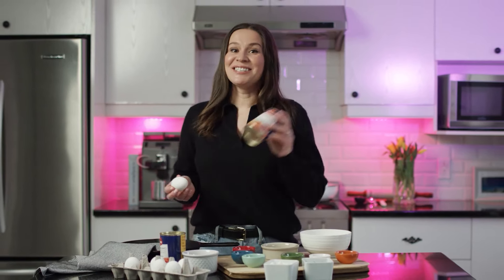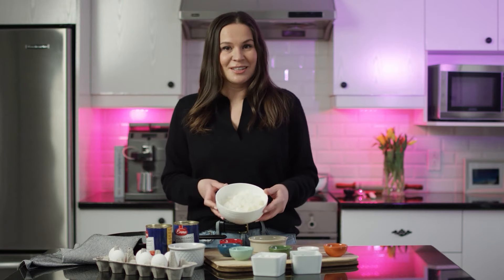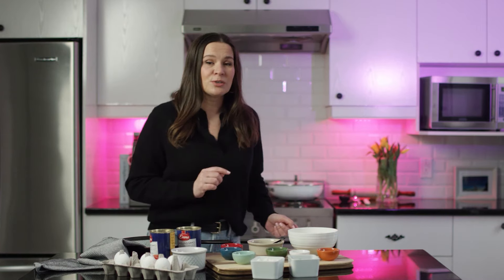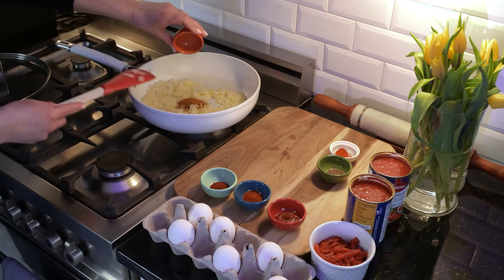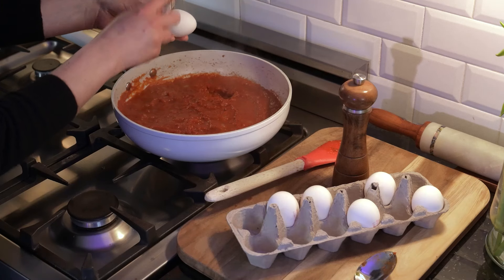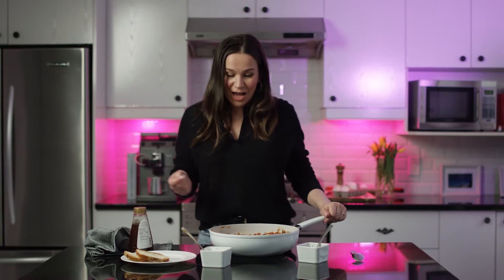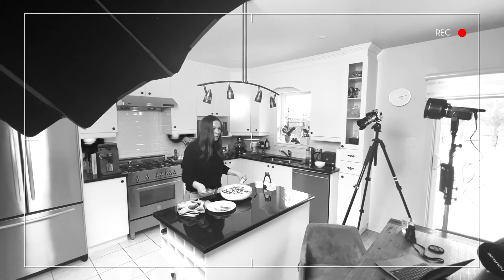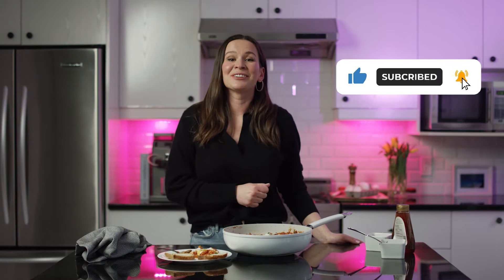Shakshouka Recipe - Spicy Shakshuka Recipe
Shakshuka is an easy and healthy recipe that comes together very quickly.
Shakhuka dish is made of gently poached eggs in a delicious chunky tomato sauce and roasted pepper. It is so satisfying, you can serve it for breakfast, lunch or dinner!

Ingredients:
-28 oz can of tomatoes
-¼ cup diced onion
-3 cloves of garlic, crushed
-1 tsp Ras el Hanout
-½ tsp ground Aleppo pepper
-½ tsp whole cumin seeds
-¼ tsp cayenne pepper
-1 Tbsp smoked paprika
-1 ½ tsp Harissa paste
-½ cup roasted red peppers
-4-5 large eggs
-Feta cheese (for garnish)
-Parsley (for garnish)
-Honey (optional)
Served with crusty bread or baguette

Steps:

1. In a stainless steel pan, preheat 2 tablespoons of olive oil over medium heat. Once shimmering, add the diced onion and cook the onions for 3 minutes over moderate heat.
Once translucent, add in 2-3 cloves of garlic and saute for an additional 30 seconds before adding 1 teaspoon of ras el hanout, ½ teaspoon of aleppo pepper, and ½ teaspoon of whole cumin seeds. Toast the spices for about 30 seconds, and remove the pan from the heat if it starts to get too hot.

2. After toasting for 30 seconds or until very fragrant, add in a 28 ounce can roasted tomatoes. If your tomatoes are whole, crush them up with a spoon in the pan. Bring that to a simmer and add ¼ teaspoon of cayenne pepper, 1 tablespoon of smoked paprika, 1 ½ teaspoons of harissa paste, and ½ cup of roasted red pepper.

3. Once everything is added, bring it to a boil. Once boiling, lower the heat and let it simmer for about 20 minutes, or until the sauce thickens.

4. After the sauce has thickened create small wells in the sauce by using a spoon and crack an egg inside each well.

5. Gently spoon the sauce up and around the whites of each egg to help them cook more evenly. Lower the heat, cover with the lid and let it gently simmer for 5 - 8 minutes. After 5 minutes make sure the whites of the eggs have set.

6. Remove from the heat and add the dressings of your choice. I like to add crumbled feta cheese and chopped parsley, and a drizzle of honey.

Serve with a bread of your choice!